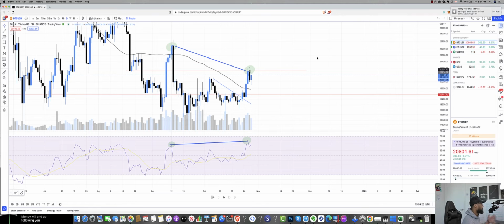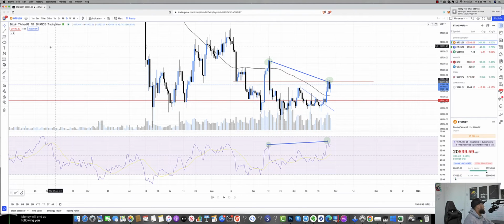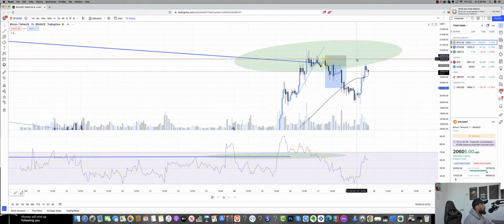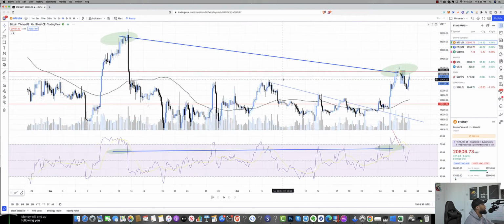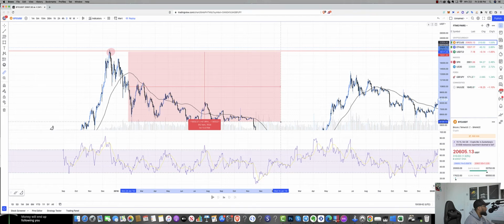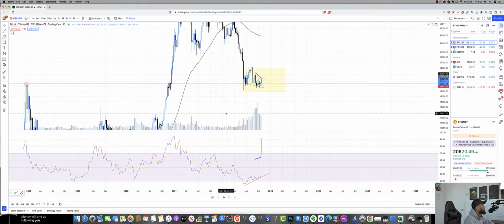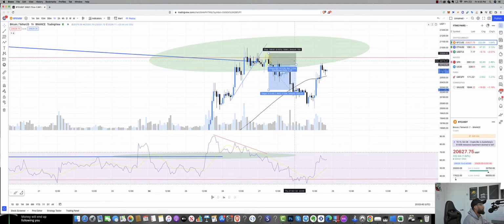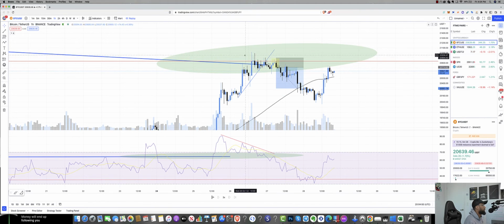Bitcoin short that paid us!! Plus overview of the asset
Today we look at bitcoin and see how we were able to profit off of todays move